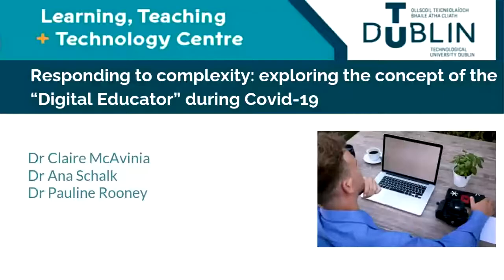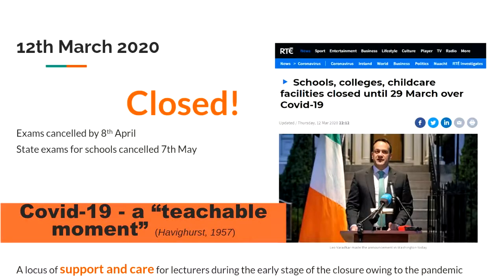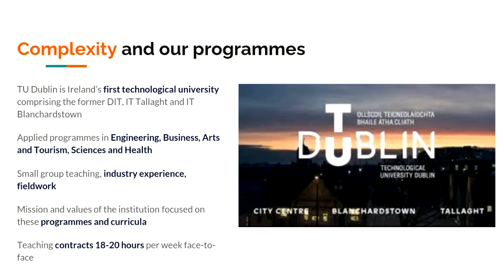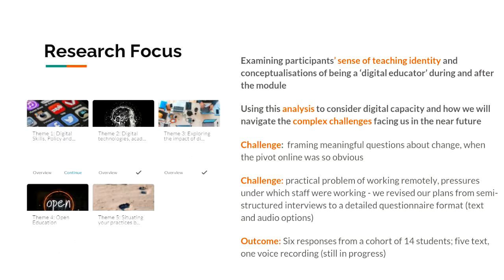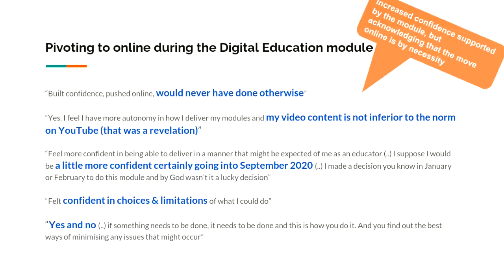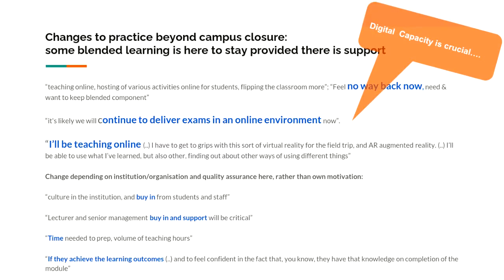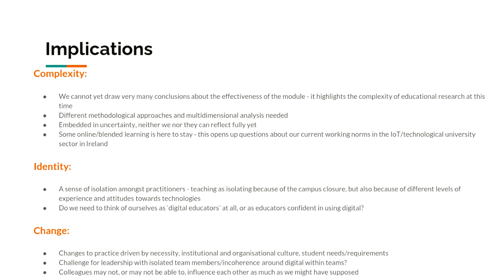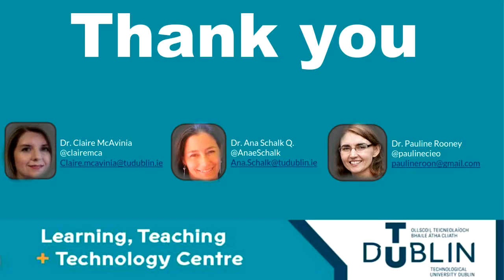Responding to complexity: exploring the concept of the “Digital Educator” during Covid-19 [A-070]